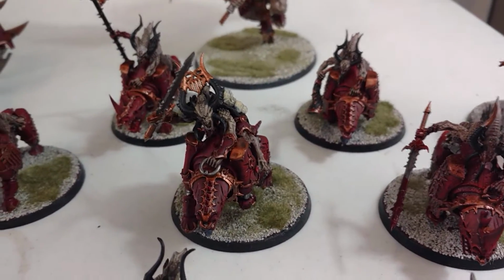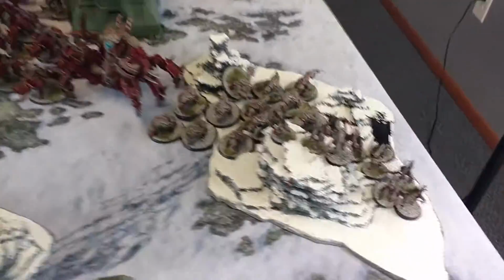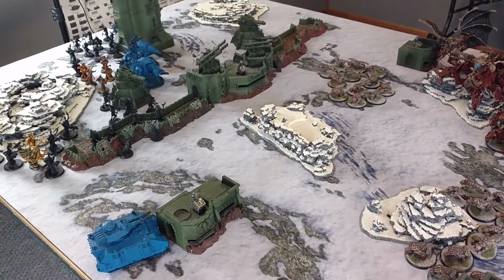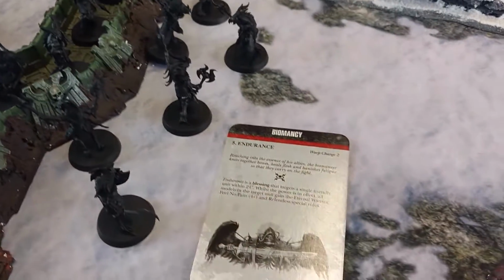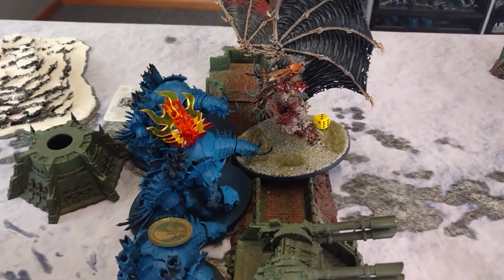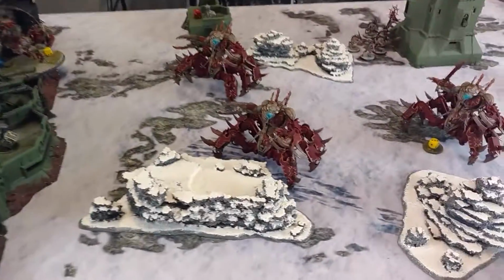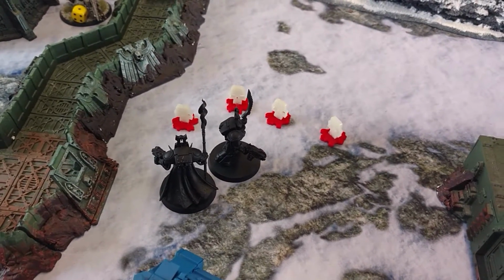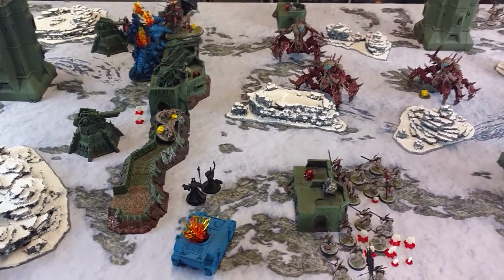Warhammer 40,000 Battle Report #59 - Khorne Demons vs Thousand Sons